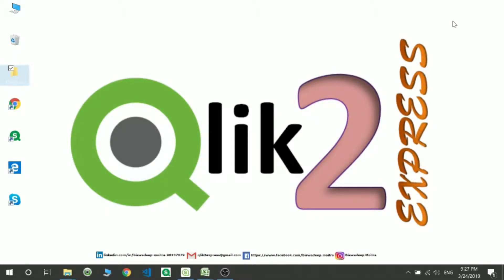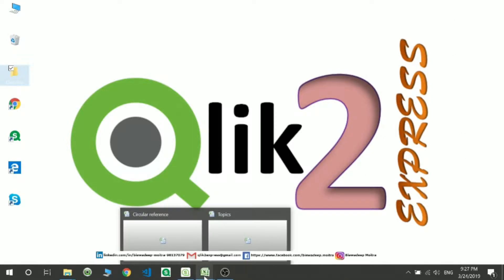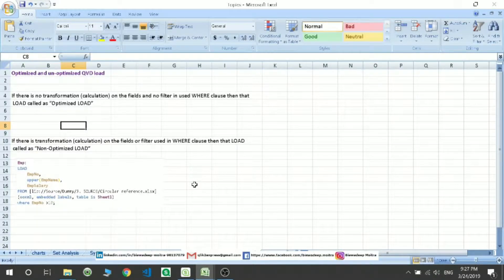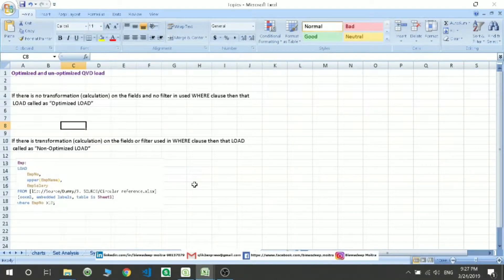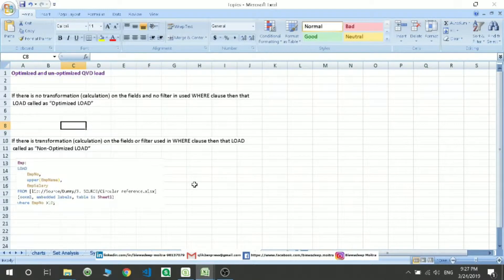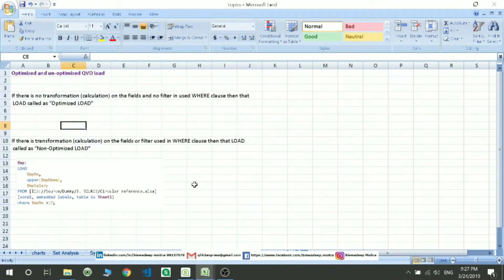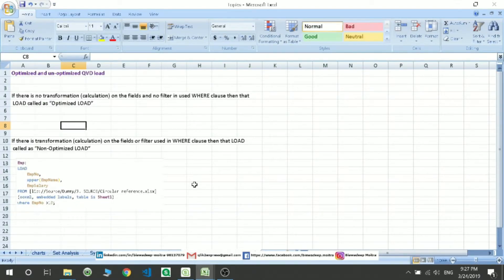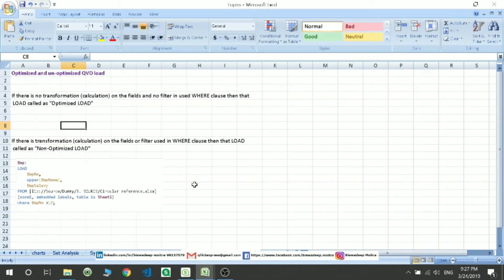16. Optimize and Non Optimize Load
This this video we will be discussing Optimize and Non Optimize Load

If there is no transformation (calculation) on the fields and no filter in used WHERE clause then that LOAD called as “Optimized LOAD”

If there is transformation (calculation) on the fields or filter used in WHERE clause then that LOAD called as “Non-Optimized LOAD”